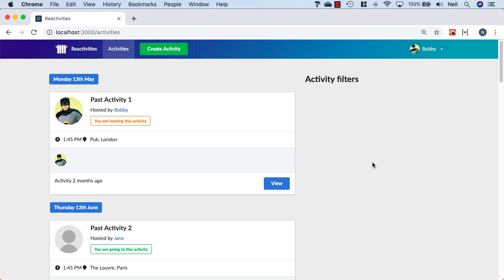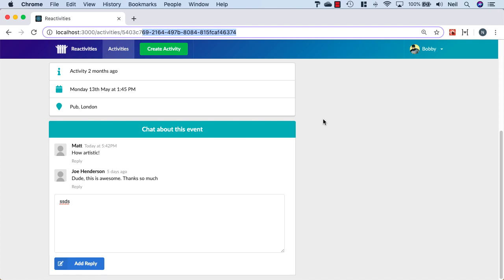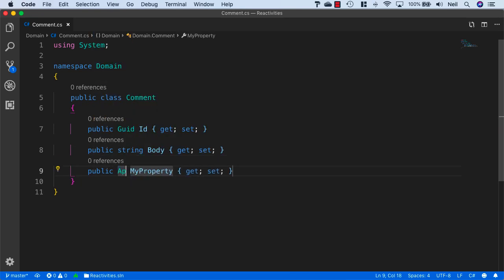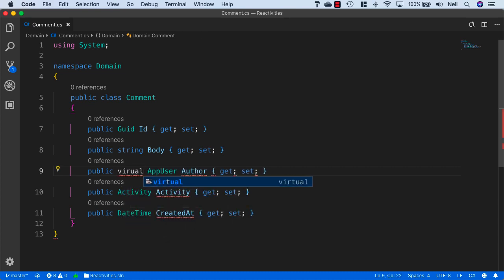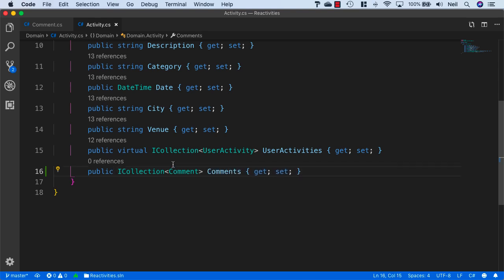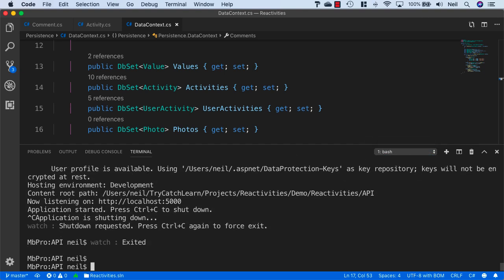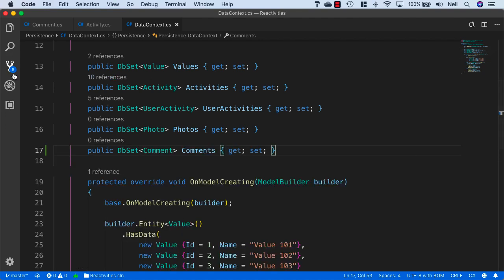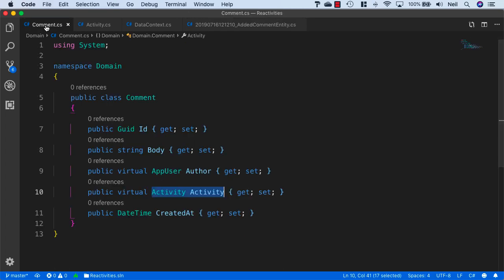SignalR Legacy Adding the Comment entity